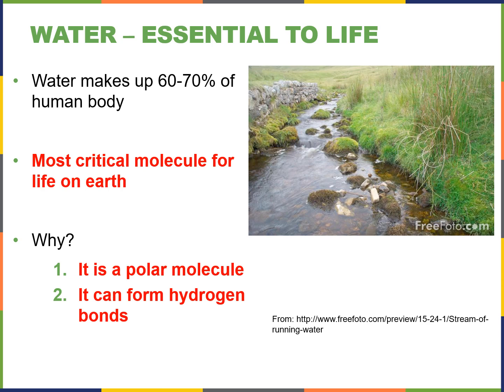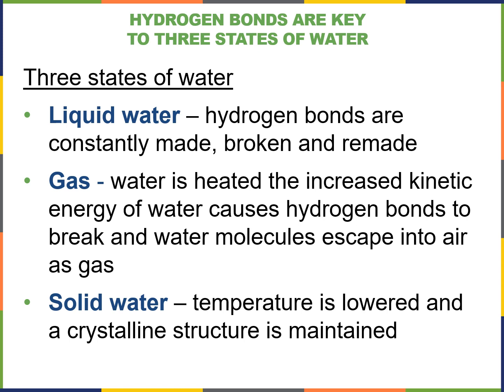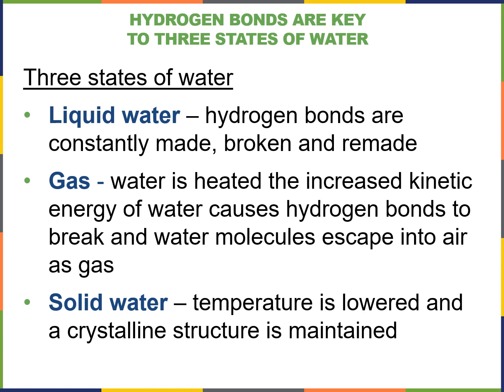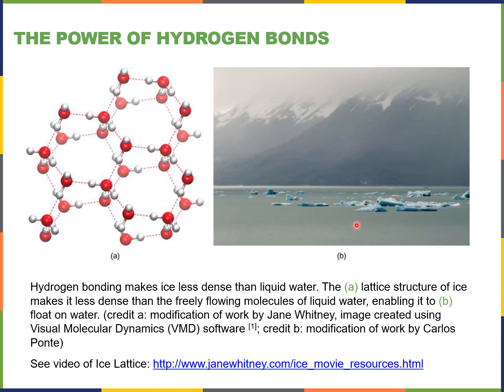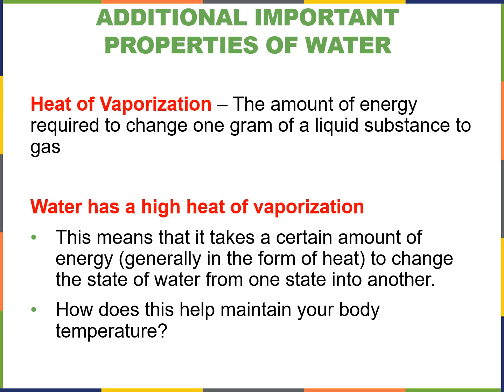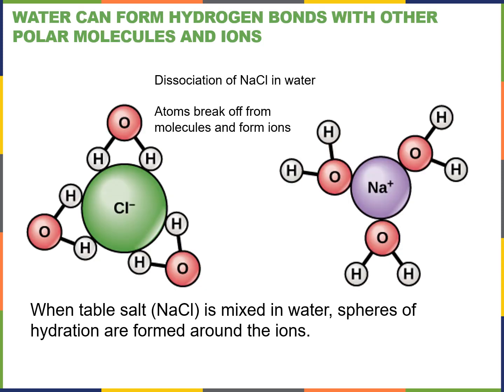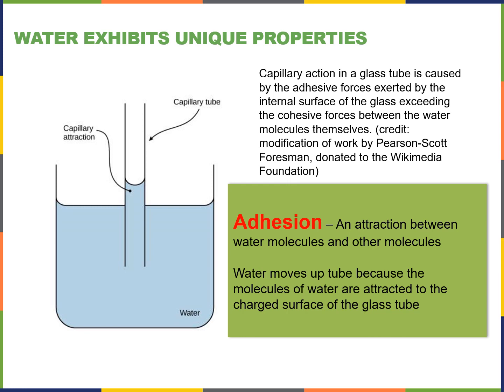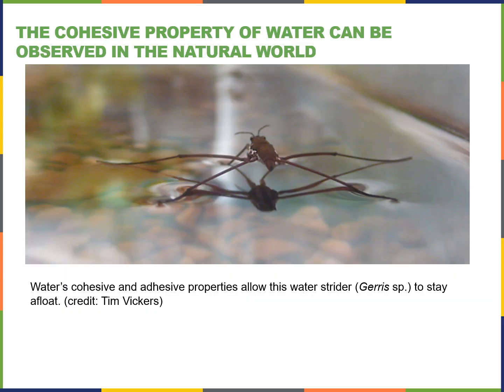Cell Molec Lecture 2-3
BSC 244000 Introduction to Cell and Molecular Biology based on OpenStax 2e